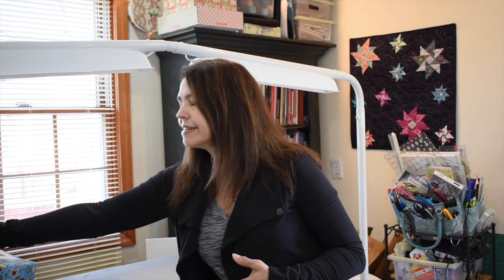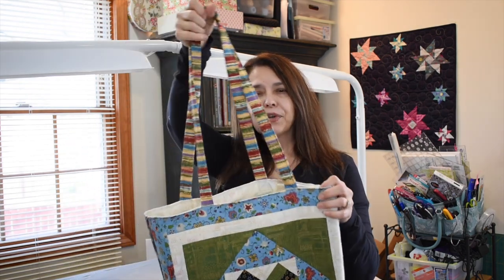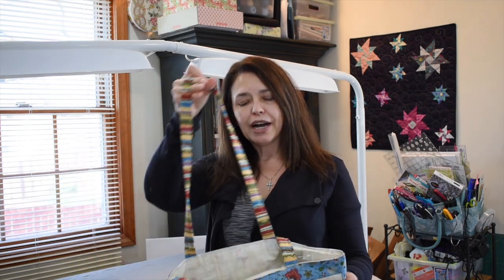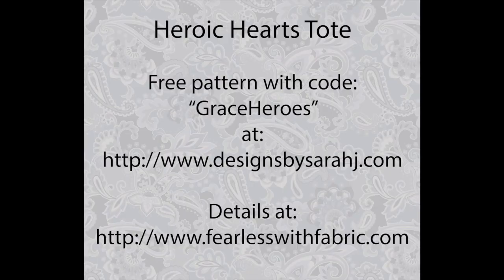Heroic Hearts Tote Tutorial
Sarah J. Shows us her heroic hearts tote.